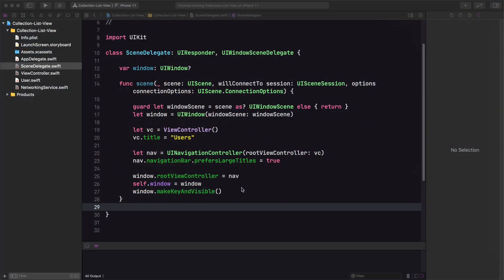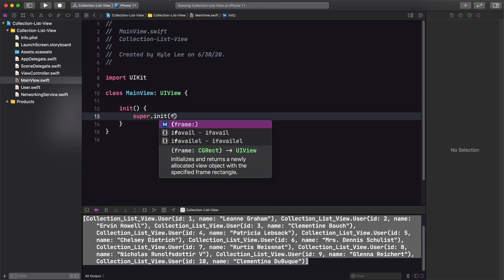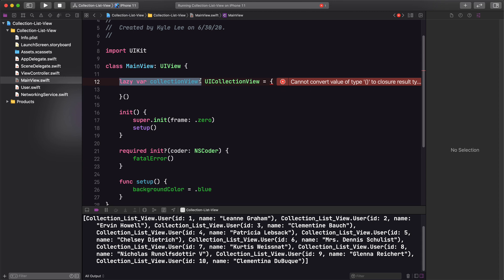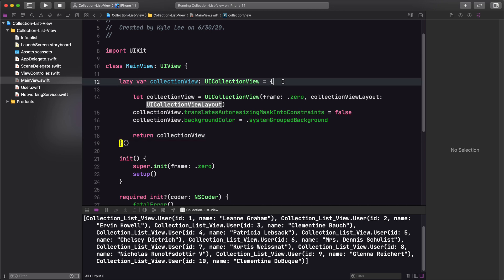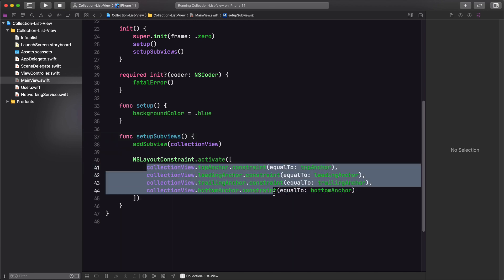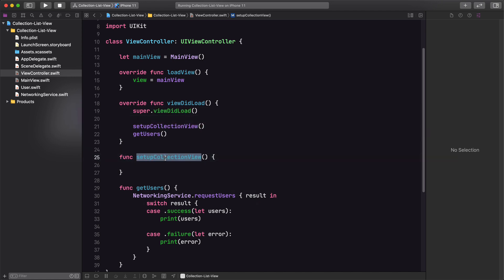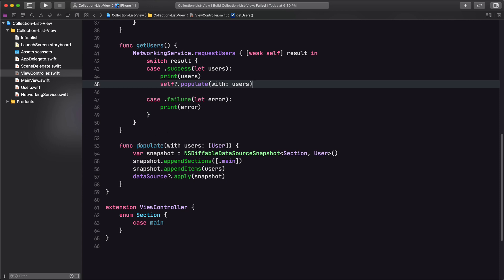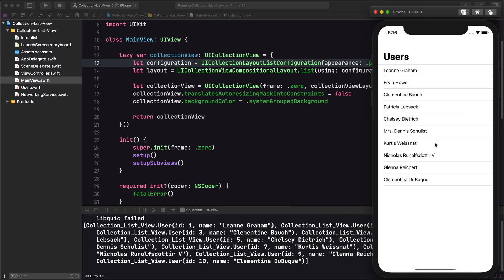UICollectionView Compositional List Layout | iOS 14 | UIKIt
Today, Kilo Loco goes over how to implement the new UICollectionView List Compositional Layout which was added in iOS 14.

We will be using Swift to implement the UICollectionView with a UICollectionViewCompositionalLayout that uses the list appearance to display UICollectionViewListCells configured with user content such as the name. We will also be using the new UICollectionView CellRegistration object to easily register our list cell and present the user names.

Anyone looking to start implementing UICollectionViews into their app to help  prepare for the possibility of UITableView being deprecated, should check this video out.

GEAR